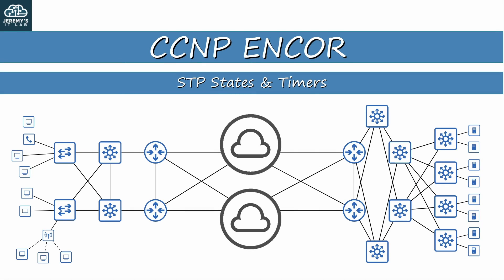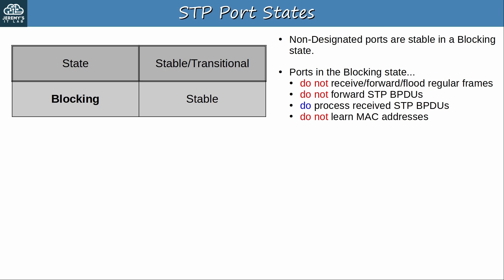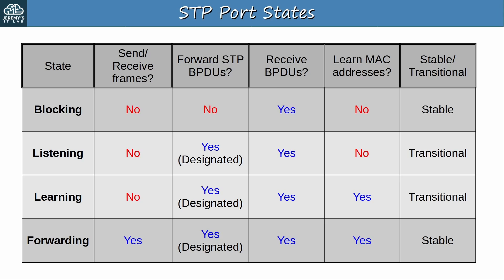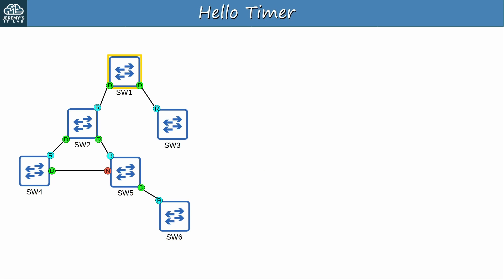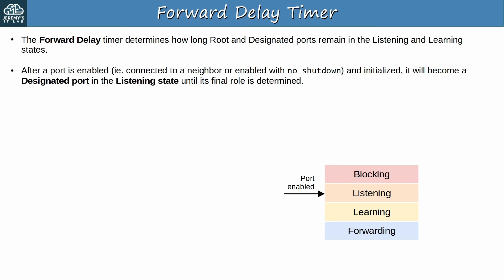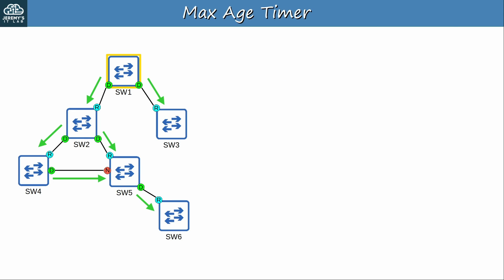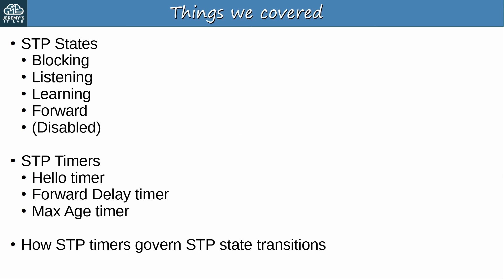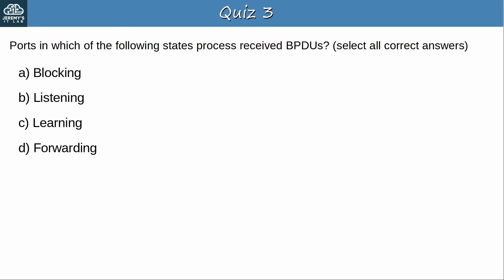CCNP ENCOR // STP States & Timers (Spanning Tree Protocol) // ENCOR 350-401 Complete Course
This video covers the Spanning Tree Protocol (STP) port states and timers:
Blocking
Listening
Learning
Forwarding
Disabled
Hello timer
Forward Delay timer
Max Age timer

0:00 Introduction
0:36 Things we'll cover
1:04 Port States
3:59 STP Timers
5:14 STP Timers: Hello
6:54 STP Timers: Forward Delay
9:49 STP Timers: Max Age
13:30 Things we covered
14:06 Quiz 1
14:57 Quiz 2
15:40 Quiz 3
16:25 Thank you to supporters